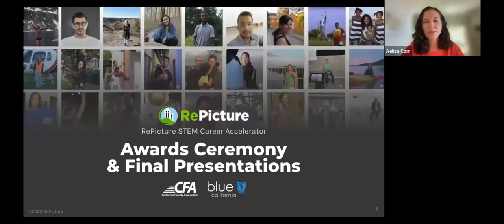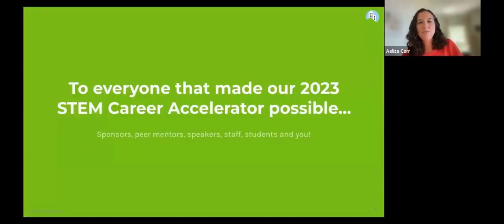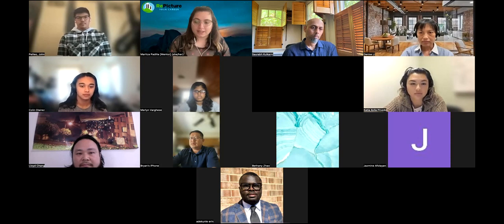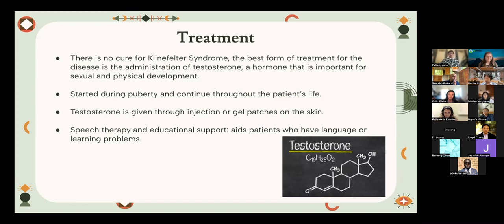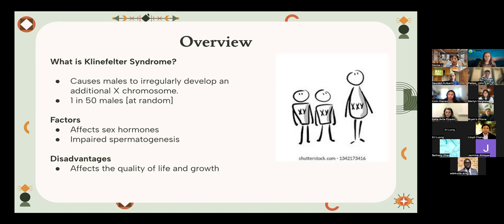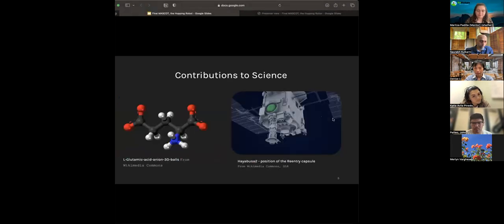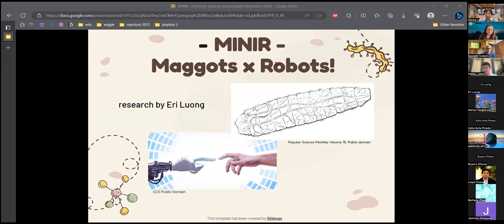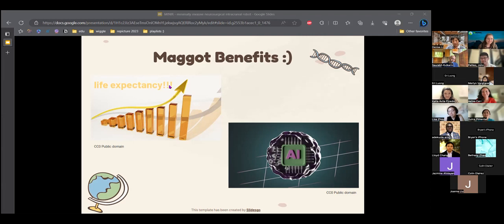Room 1 Final Presentations